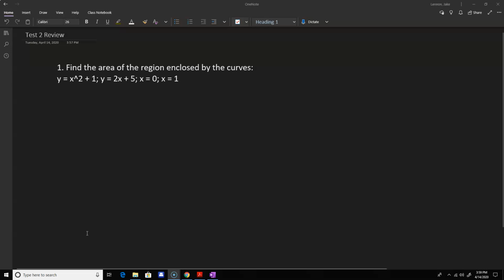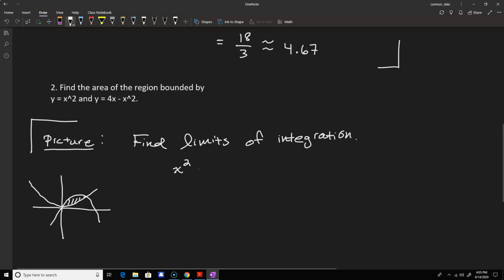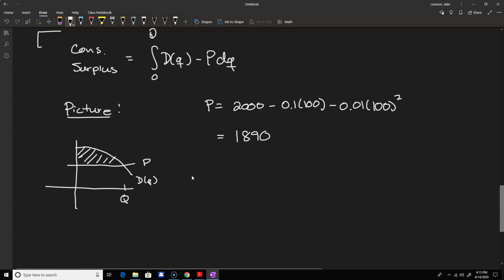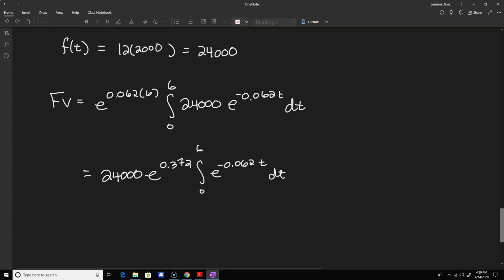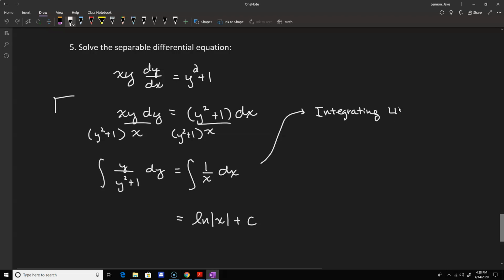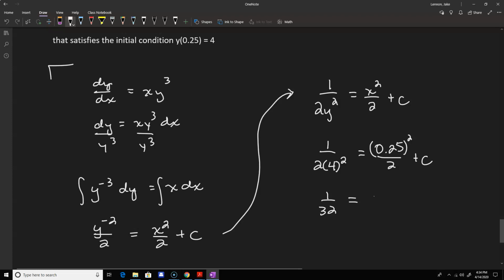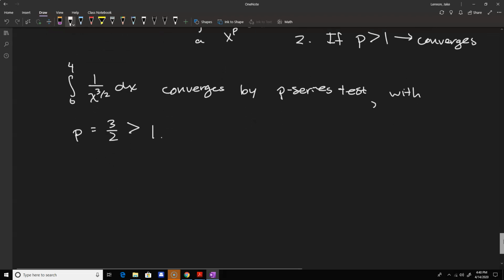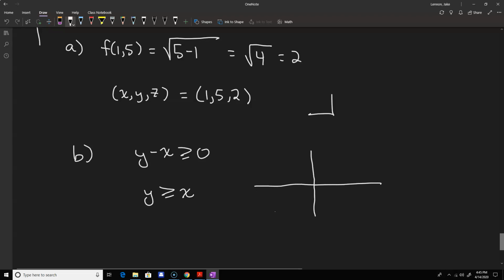Test 2 Review